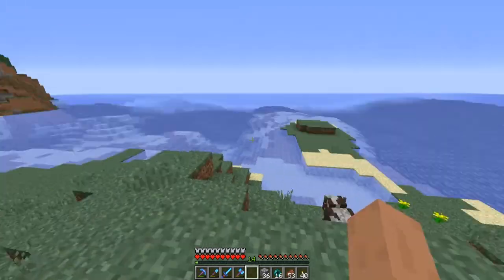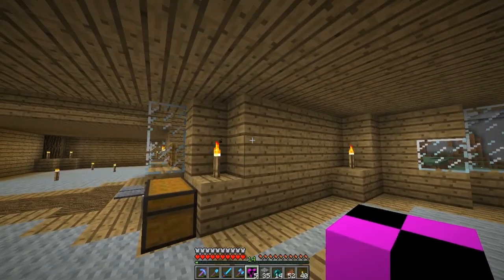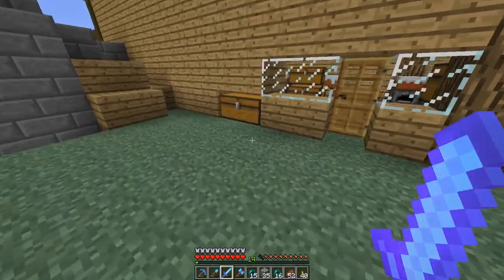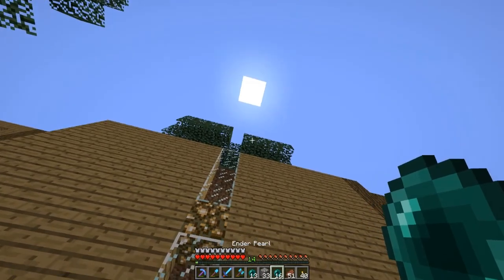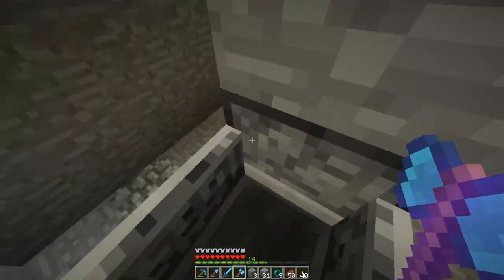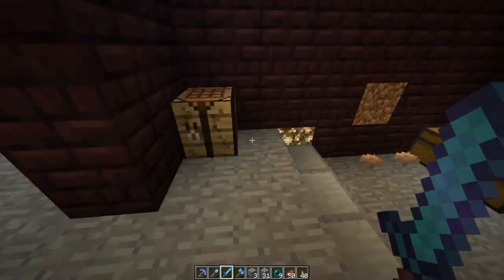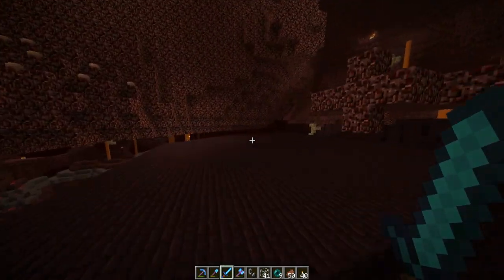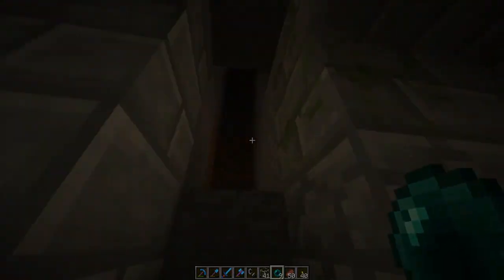Really Old World Tour Part 1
Yes, a lot of this stuff is pretty bad. Don't judge me.